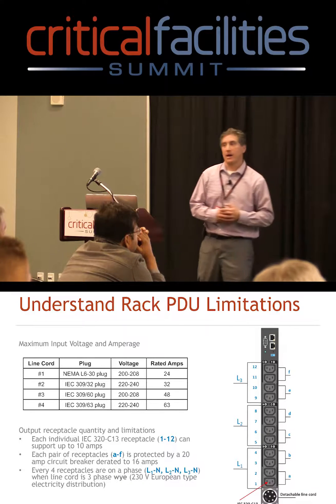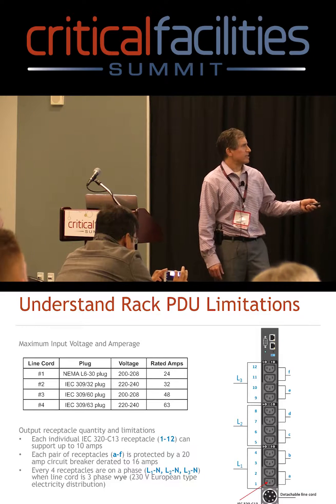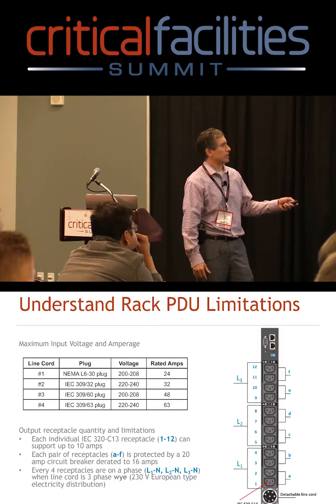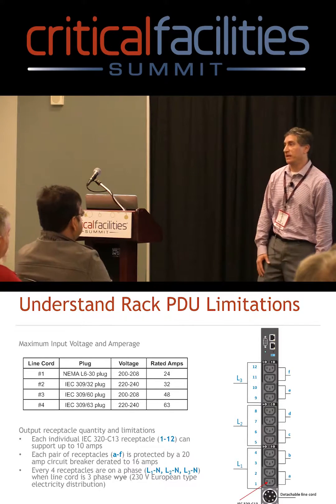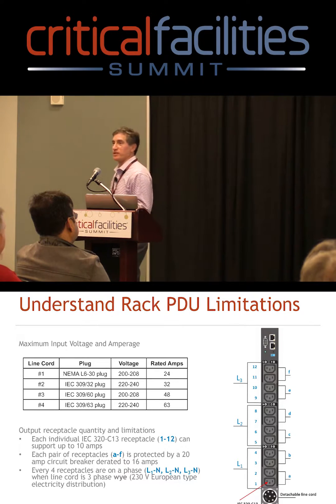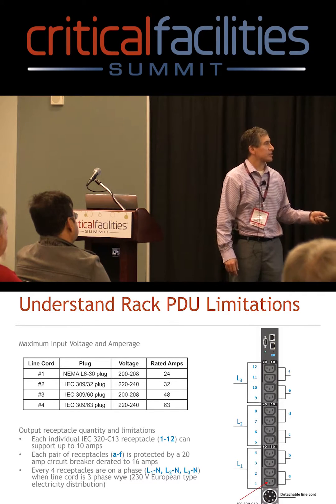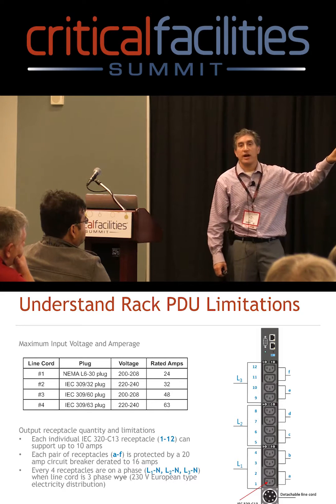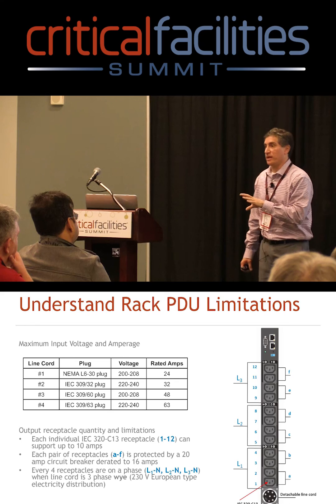Understanding Rack PDU Limitations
Presented by Joe Prisco

A data center electrical installation is often accompanied by many questions regarding the IT equipment. If answers to those questions aren't easily found in the manufacturer's documentation, there's a strong chance that any assumptions made can lead to potential downtime or worse, to IT equipment certification violations. This presentation addresses those risky assumptions, and shows how you can avoid exposing your electrical installation to unnecessary risk. Real-world examples will illustrate the answers to the questions commonly asked by data center planners.